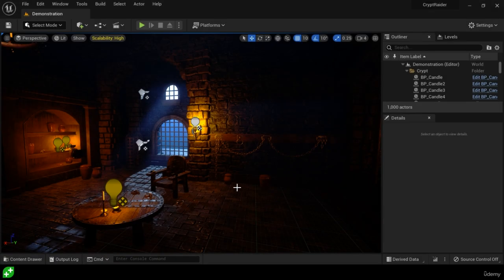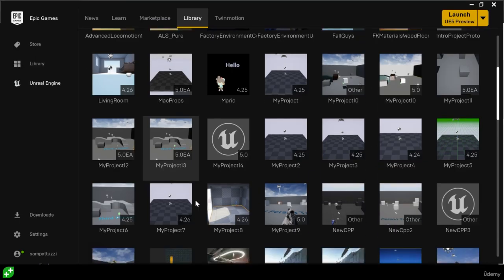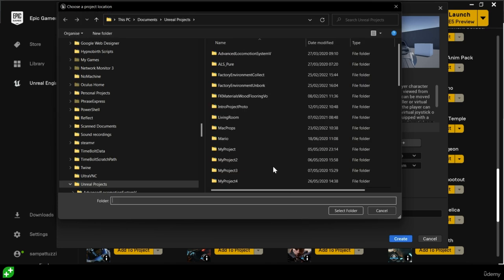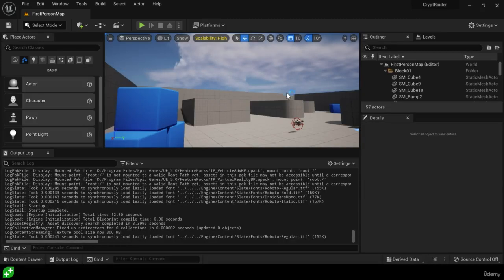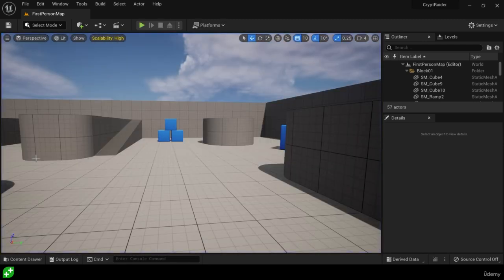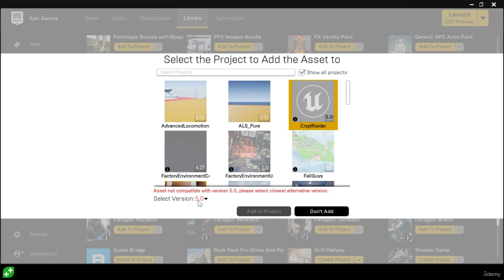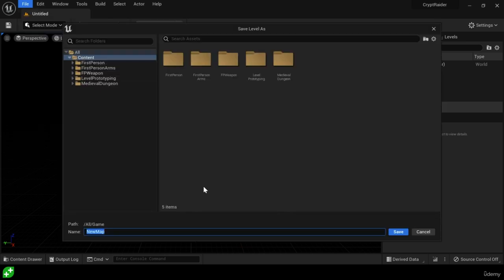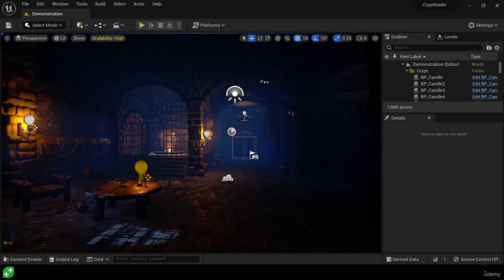002 Project Setup